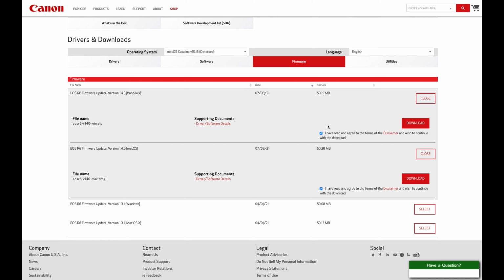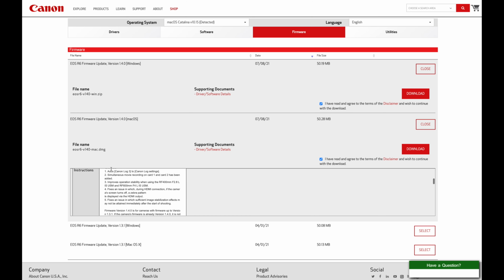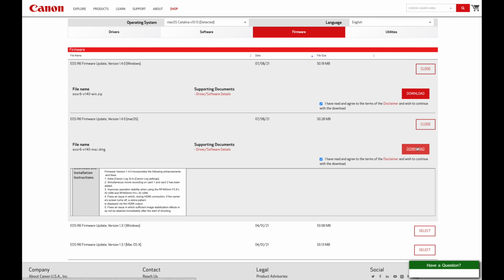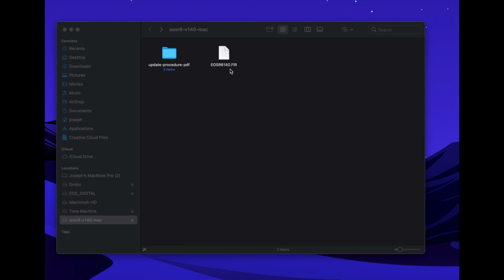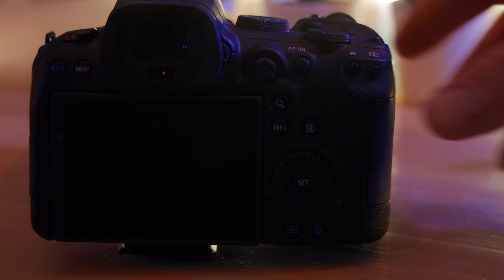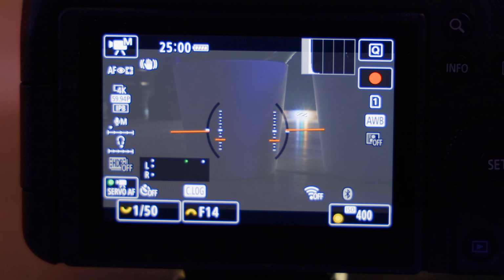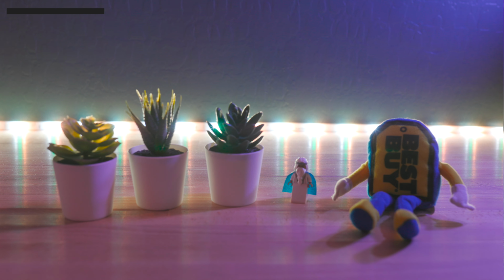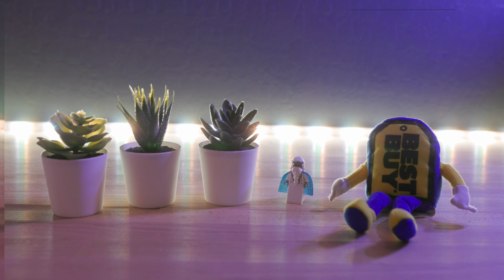Canon EOS R6 Firmware Update - This changes things!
We have been seeing update after update to the Canon line-up and this one is one of the biggest we have seen! This firmware for the EOS R6 really is a game changer!

My SD Card of choice

Main Video Camera
Main Still Camera

Wide Lens
Standard Lens
Zoom Lens
35mm Prime
50mm Prime
85mm Prime

Ultralight Tripod
Big Tripod

Main Camera Bag

Main Action Cam
Back-Up Action Cam

Use TubeBuddy to grow your YouTube Channel. and use CODE: JBlakePhoto